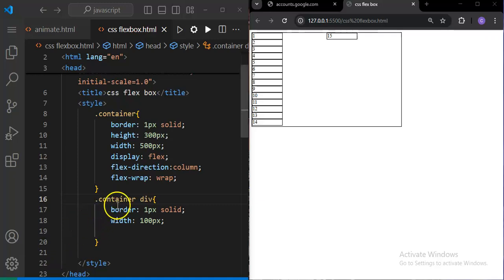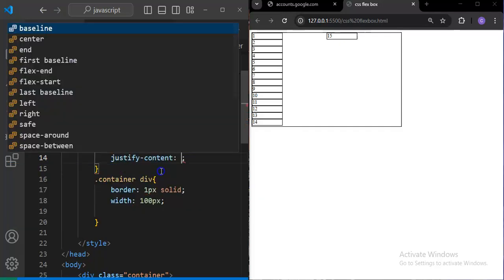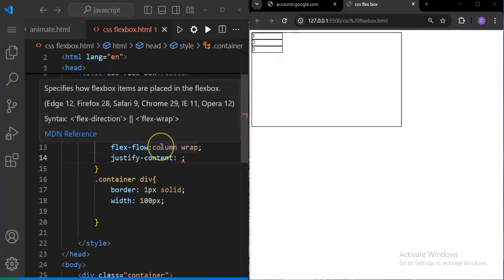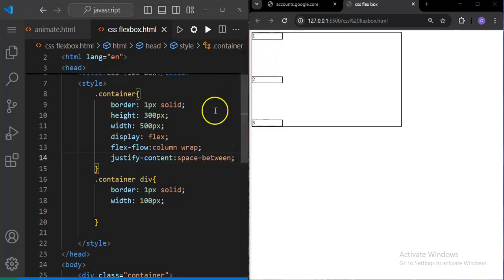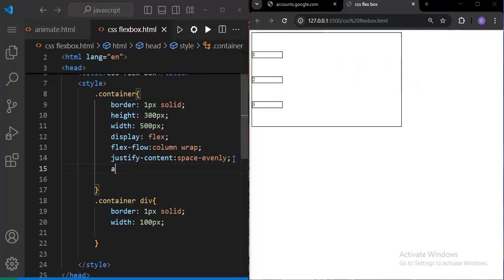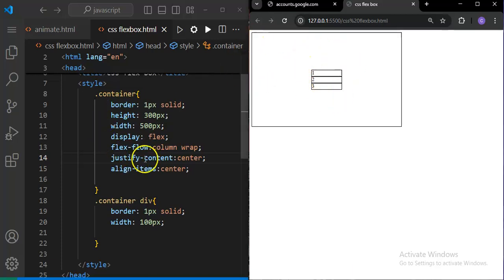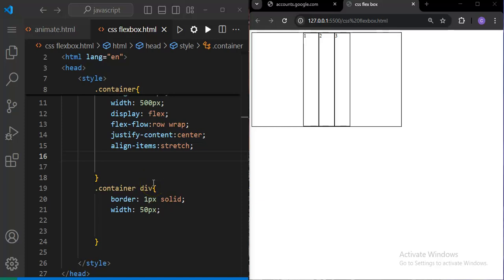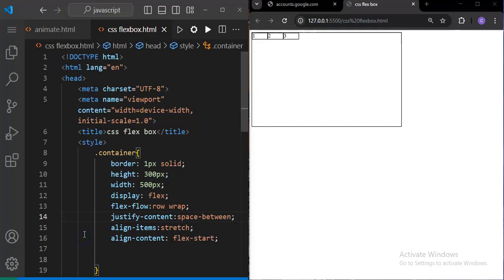CSS flexbox 2